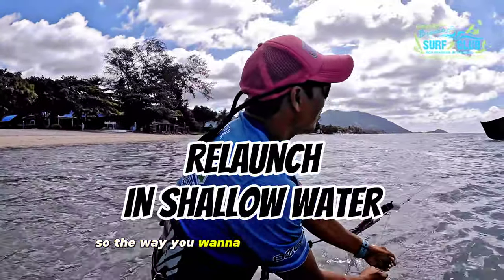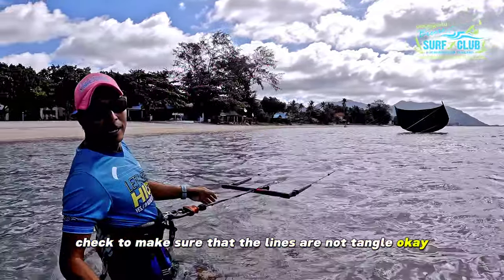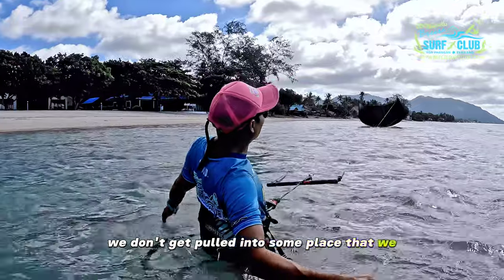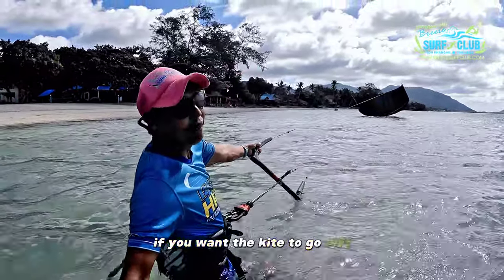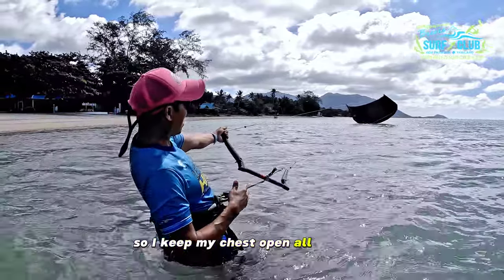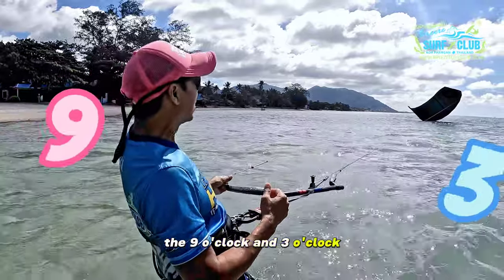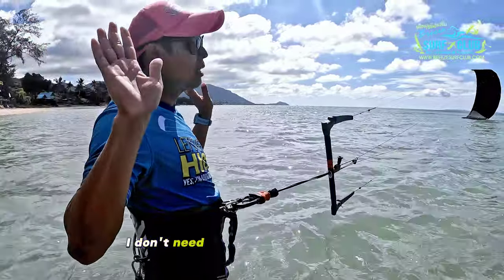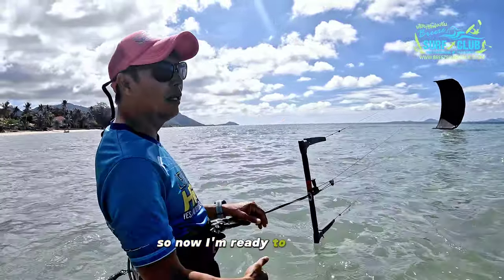Kitesurfing Relaunching in Shallow Water & Light Wind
One of the MUST skills for beginner kitesurfers is the ability to relaunch the kite in shallow water which can be easily achieved by following these simple steps.